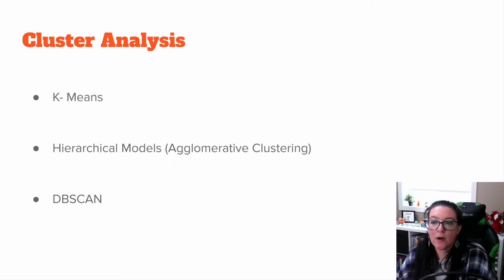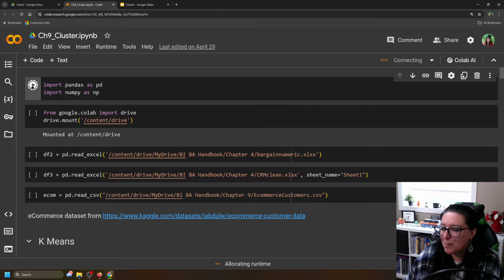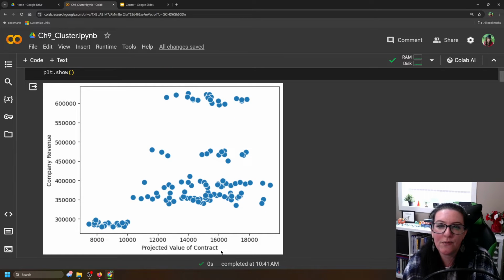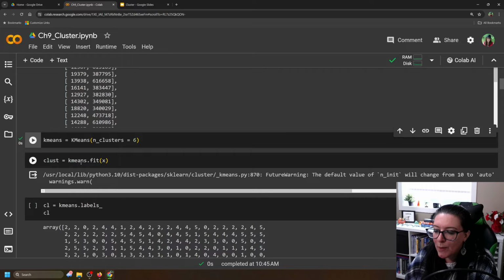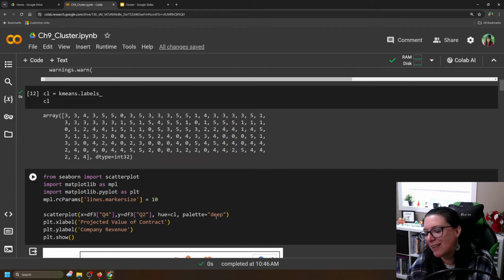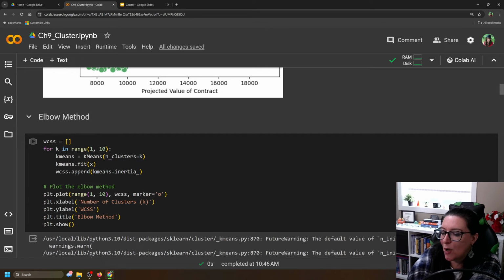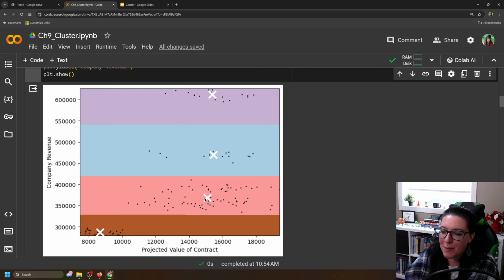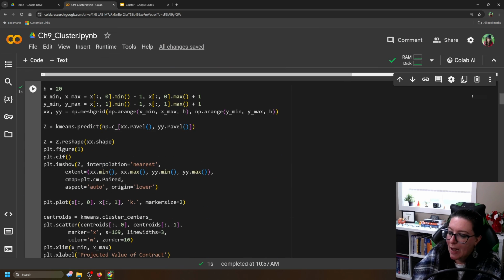Cluster Analysis in Python - KMeans and Elbow Method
This video shows how to create a KMeans cluster analysis model in Python. It includes the use of the Elbow Method to assess the number of clusters chosen.